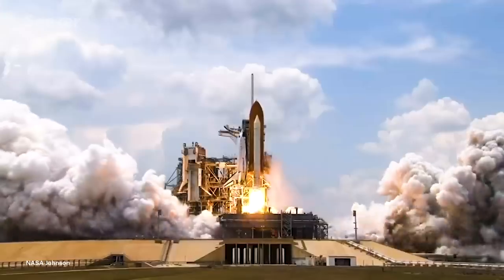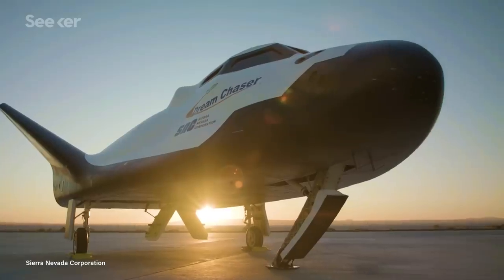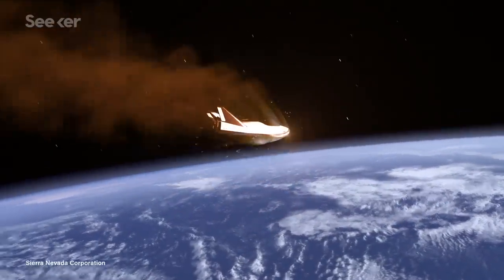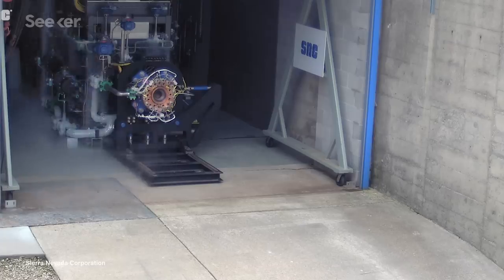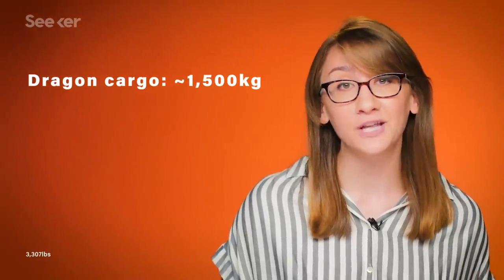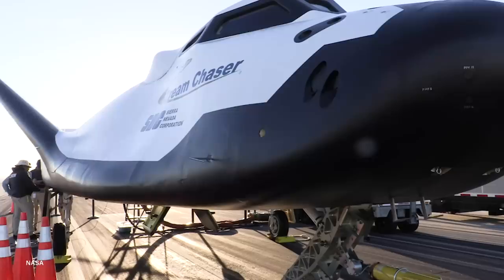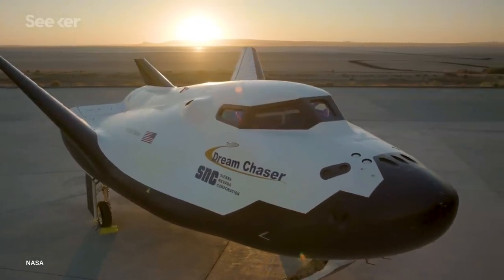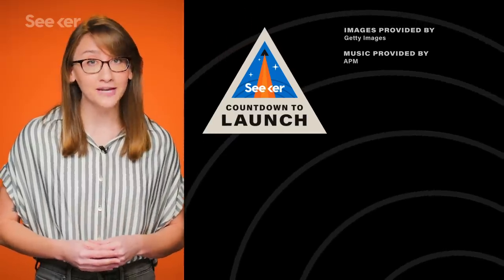Meet Dream Chaser, The Next-Generation Space Plane | Countdown to Launch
This new space plane just got one step closer to liftoff, and it could change spaceflight to the ISS in years to come.

The Space Shuttle Orbiter is an iconic symbol of human space exploration, and we haven’t seen anything like its unique design since its retirement in 2011.

Until now.

Engineers at the Sierra Nevada Corporation’s facility in Colorado are in the early stages of assembling the new space plane, called the Dream Chaser.

The Dream Chaser is one of NASA’s Commercial Resupply Services 2 contract recipients, and the vehicle will join the fleet of utility spacecraft, like SpaceX’s Dragon capsule and Northrop Grumman's Cygnus module.

But unlike those spacecraft, the Dream Chaser is shaped like a plane, allowing for the space plane to be reused 15 times or more, reducing costs and allowing for quick turnaround between missions.

The space plane’s shape is not the only thing that makes the Dream Chaser so enticing, the vehicle is also capable of supporting a variety of needs, like landing on runways used to passenger planes; carrying various loads of cargo; supporting a microgravity lab; and disposing of waste from the International Space Station (ISS).

It can land on runways used for passenger planes; carry various loads of cargo; support a microgravity lab; and dispose of waste from the ISS.

Find out more about the next-generation space plane that might be the new icon of human spaceflight for years to come on this episode of Countdown To Launch.

SNC's Dream Chaser® spacecraft
"Our Dream Chaser spacecraft was selected by NASA to provide cargo delivery, return and disposal service for the space station under the Commercial Resupply Service 2 (CRS-2) contract. Dream Chaser will carry critical supplies like food, water, and science experiments and returns to Earth with a gentle runway landing. The spacecraft will provide a minimum of six cargo missions to and from the space station starting in fall 2021."

"Tiles made from improved silica-based blocks will make up most of the belly and upper portion of the heat shield, while a new material developed at NASA’s Ames Research Center called “TUFROC” will cover the nose and leading edges. Those are the surfaces that must resist and mitigate the highest temperatures the spacecraft experiences from the friction of re-entering Earth’s atmosphere."

"Dream Chaser will be the “commercial debut” for Vulcan, with the first mission in late 2021 flying on the rocket’s second flight, said Tory Bruno, president and chief executive of ULA. “This is a very competitive launch market nowadays,” he said, “and to be selected by SNC to fly this block of missions on our Vulcan launch vehicle is just a tremendous honor.”"